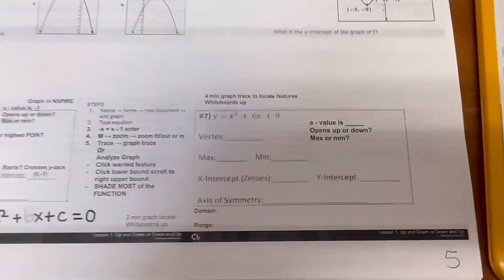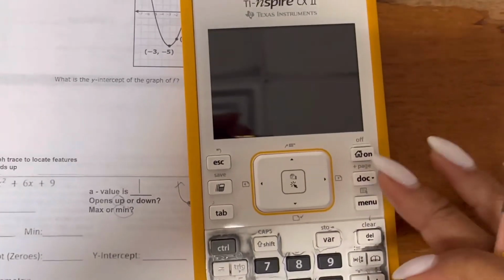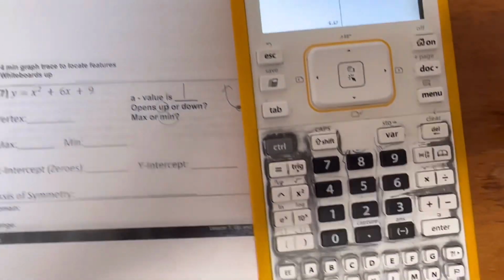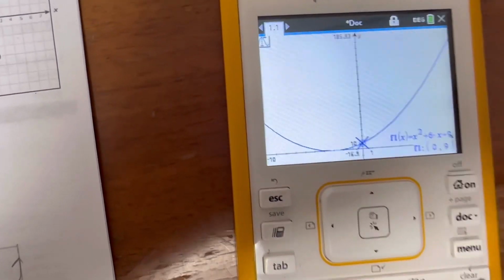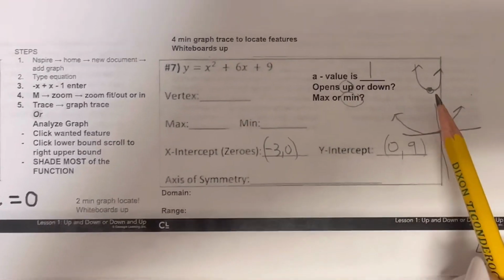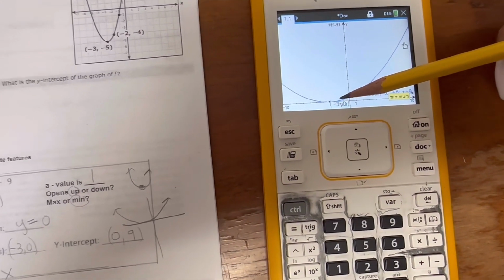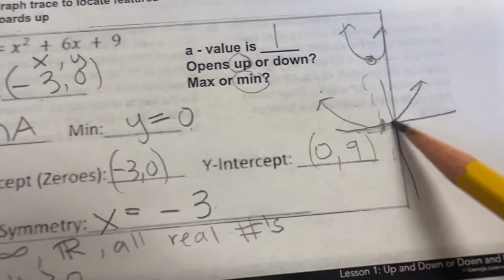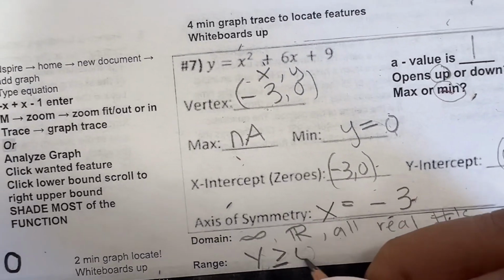Identifying Quadratic Key Features using TI Inspire